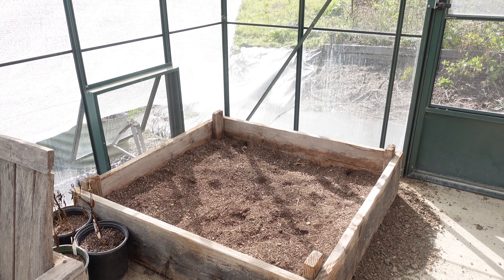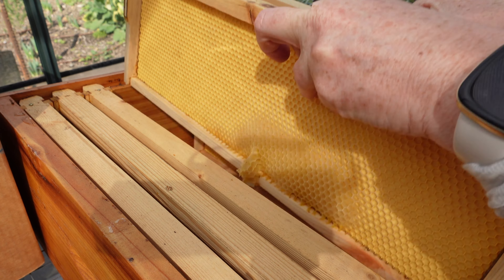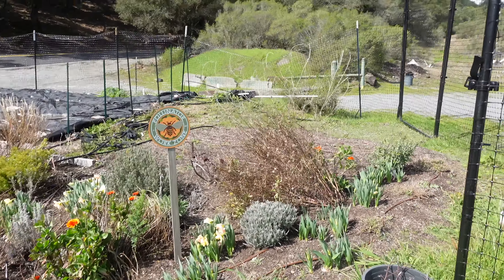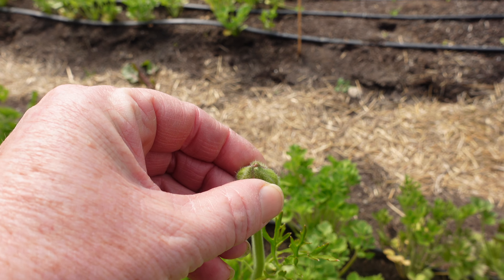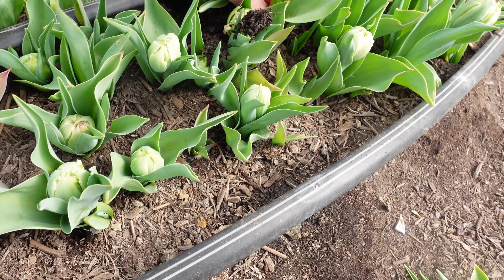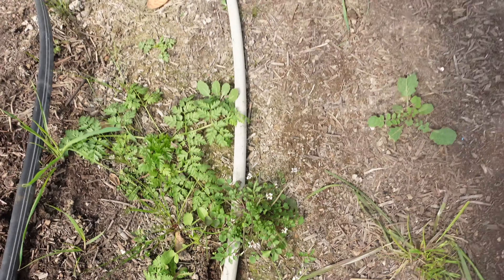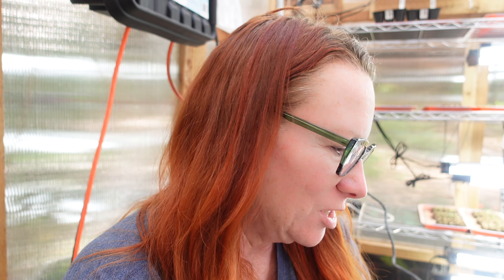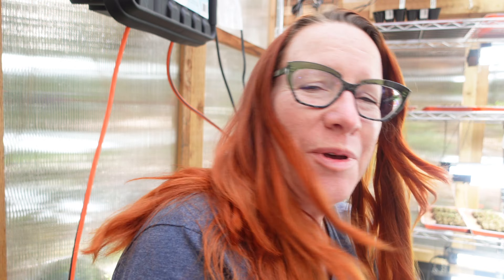The Chicks are Here!